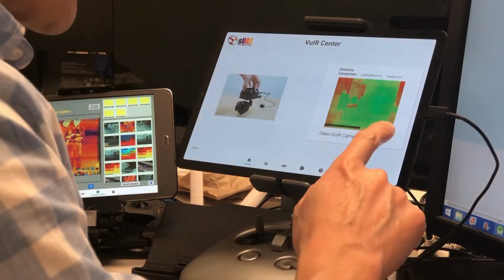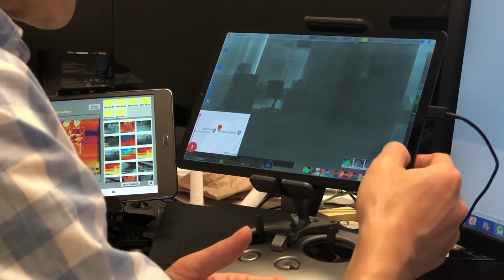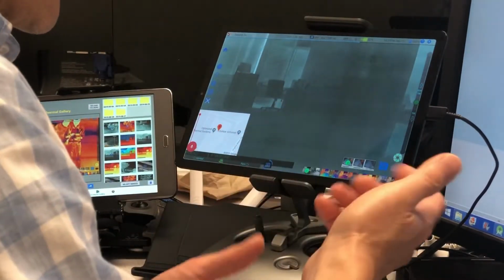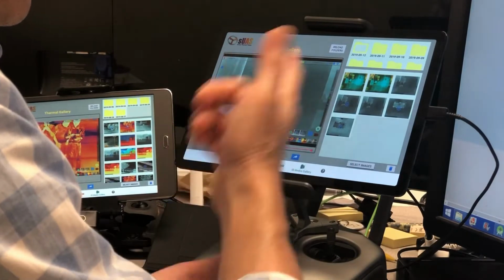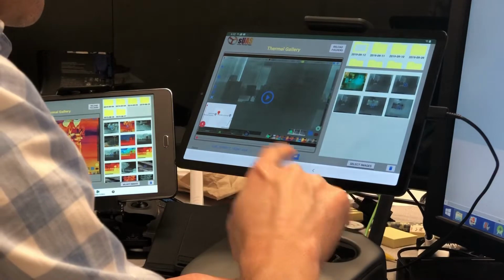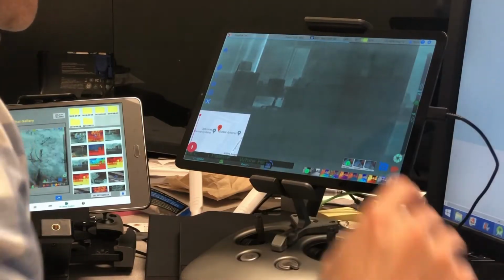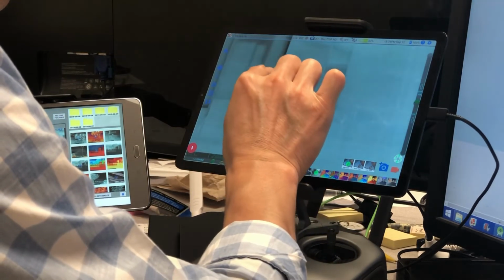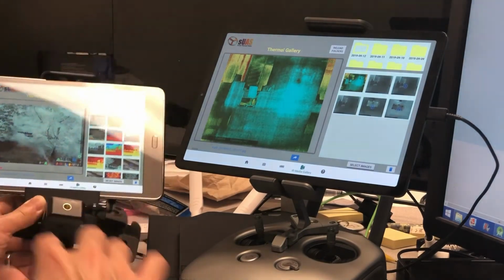Exciting New Features of VuIR HD app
We quickly go over some of the new useful and exciting features of the VuIR Center App.

Now it works also for FLIR Boson besides Vue Pro as before.
It allows you to take pictures AND record videos right on the tablet in real time and manage the media right within the app (review and replay videos and pictures) and even can share the file to your coworkers, social media... as well.